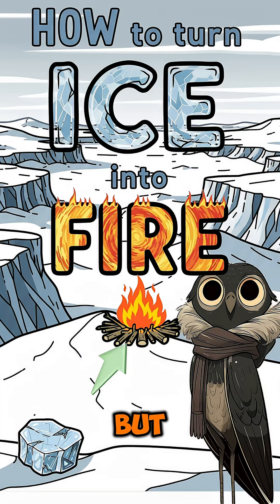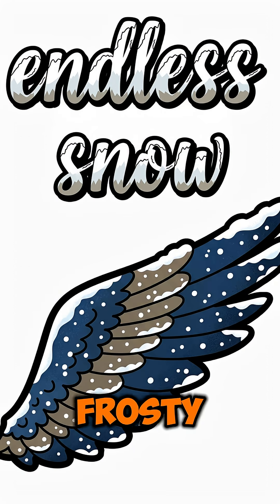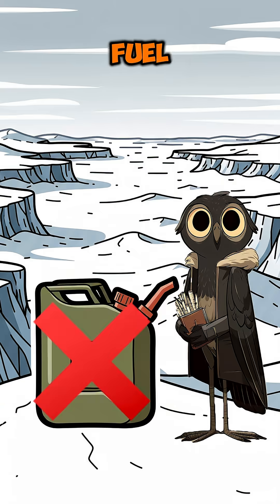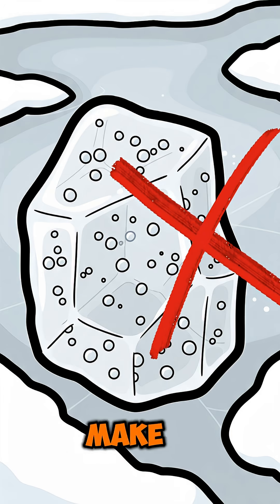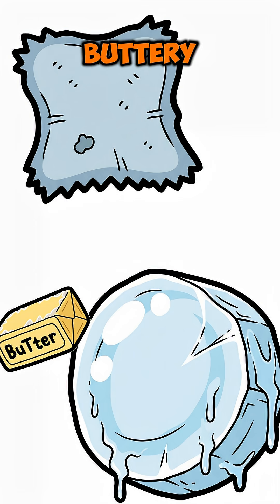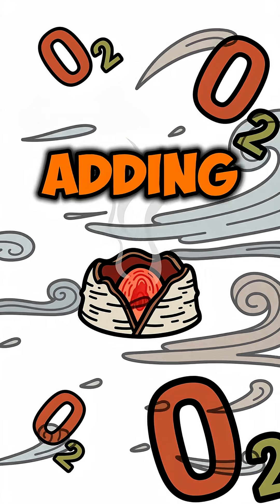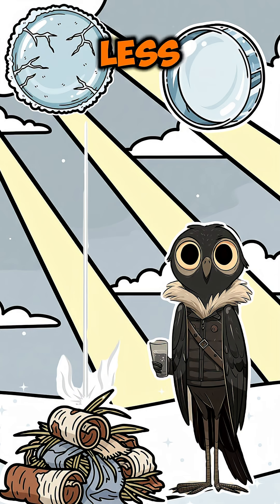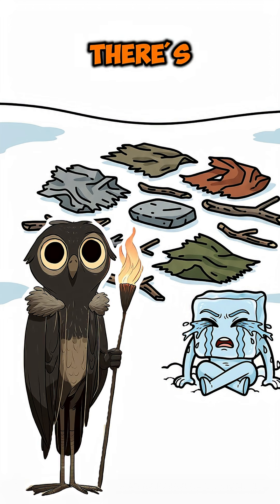How to turn ICE into FIRE… in the WINTER apocalypse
If you’re caught in a winter wasteland, worry no more! Here’s how you make a lens from ice to use as a magnifying glass and create a fire!

First find some dry wood(best option is to find bark straight off a standing birch tree, unless you saw how to make my tinder bundle)

Next is setting up the ice lense
Find the clearest ice you can, take a piece of it, and use a flat stone to shave it down, find a more rounded stone, and in a circular motion, make a rough oval/lens shape

Next up, polish the lens with your shirt or extra cloth and make it as smooth as possible. You can dip it in water if it’s too rough to add a fresh layer of ice to polish!

Finally, get ur safely dried tinder, get your lens, and use the suns light to focus a beam into your tinder.

Be quick, be wary, don’t let it drip on your tinder!

Got smoke, keep going, got an ember, start blowing! Gentle blows like you’re kissing the ember to save your life(LITERALLY!!)

Move the smoking ember to a safe fire bundle, add small dry tinder, blow, and last of all, pray to the fire gods.

Hopefully, you’ll never be in this situation but at least now you know what to do!